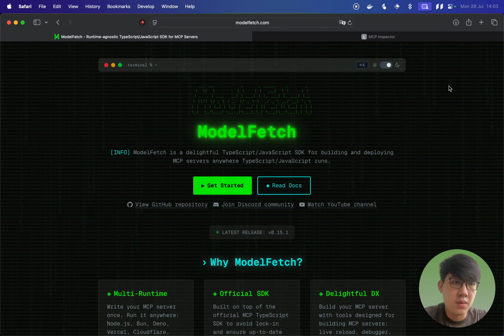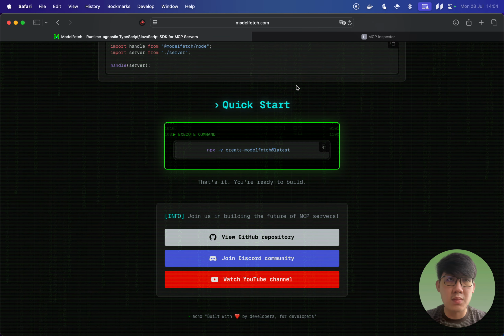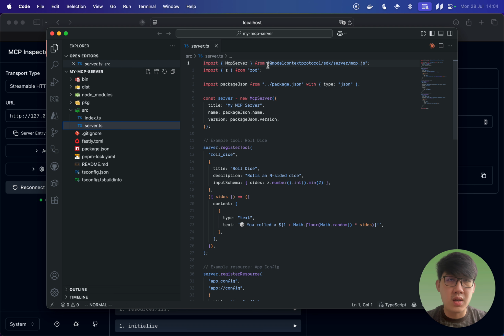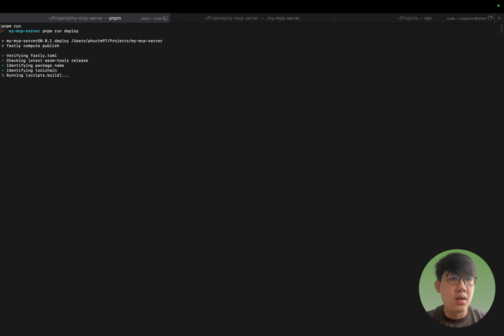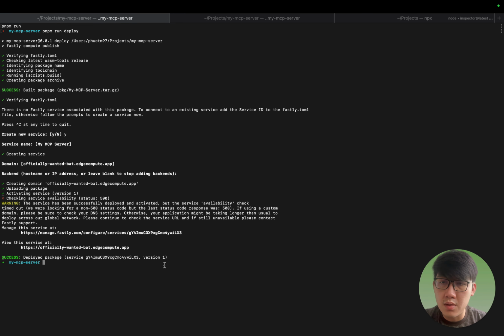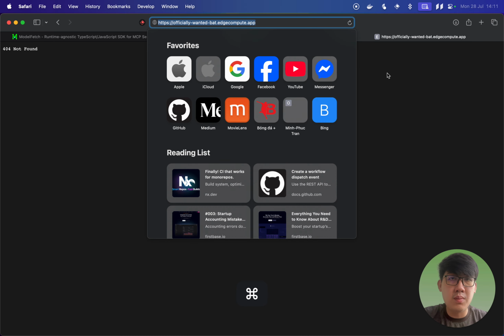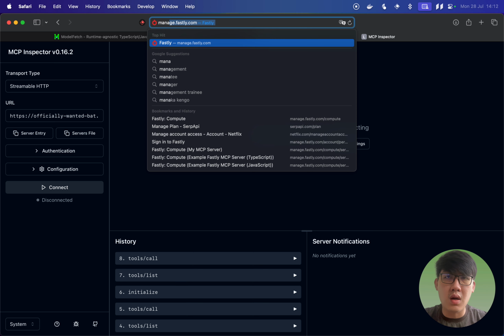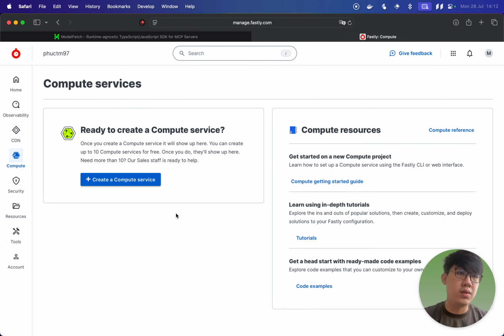Create a new MCP server in minutes with ModelFetch and Fastly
In this video, I'll show you how to create and deploy a new MCP server in minutes using ModelFetch and Fastly.